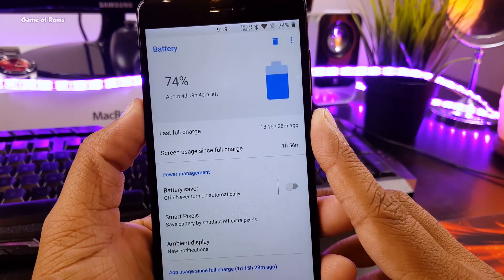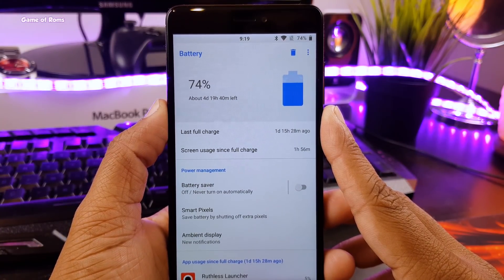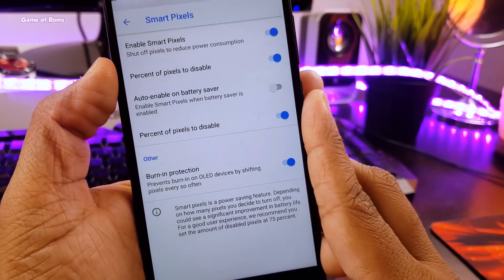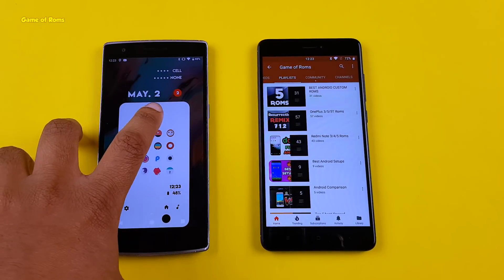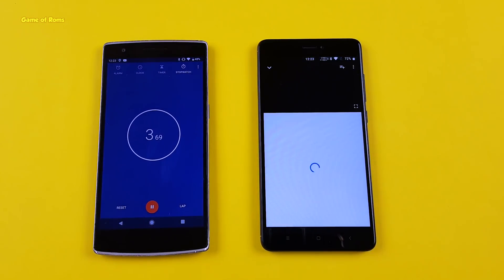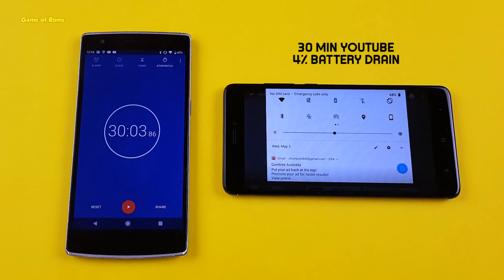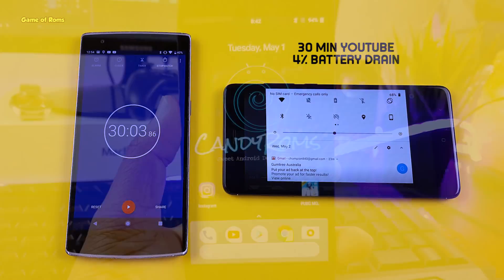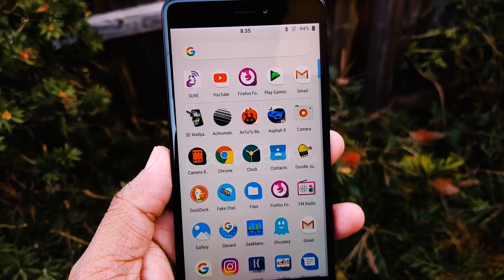Unbelievable Battery Life | Best Battery Life Trick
Best battery life hack battery life tips and tricks improve battery life in 2018 here i will show best android tips and tricks to get more battery from android smartphone like Samsung xiomi redmi oneplus 5t

Dont Want to Install Rom ?